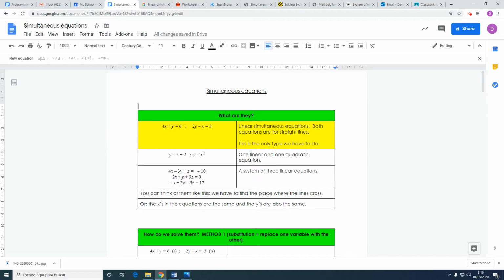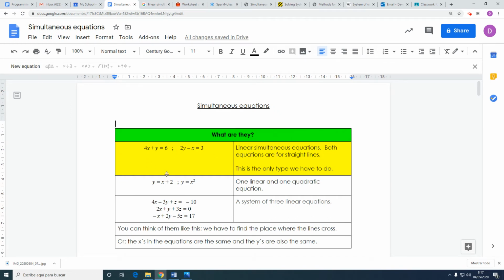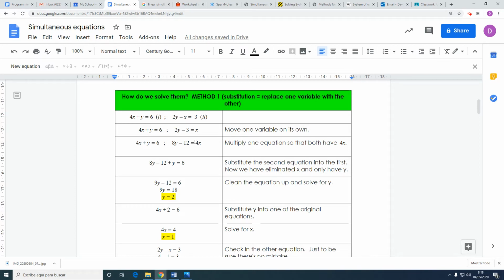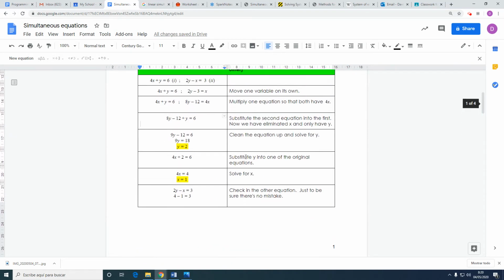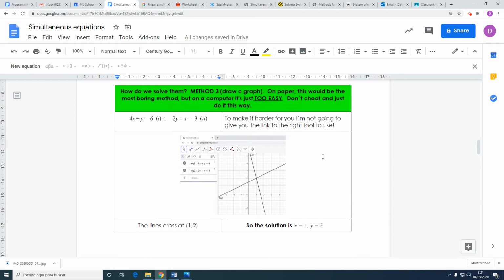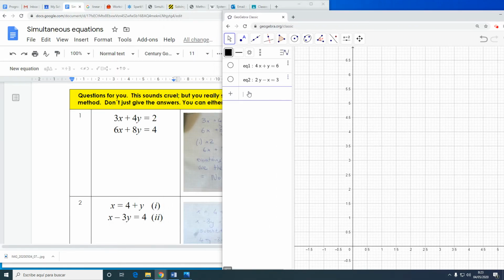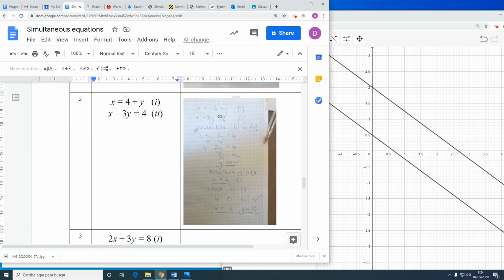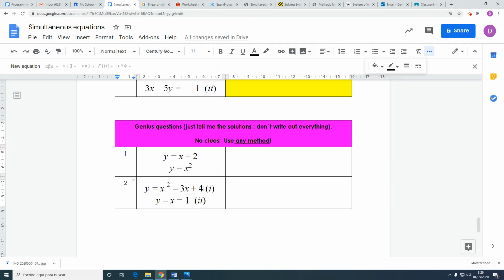Video for simultaneous equations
This one is not a lot of fun!